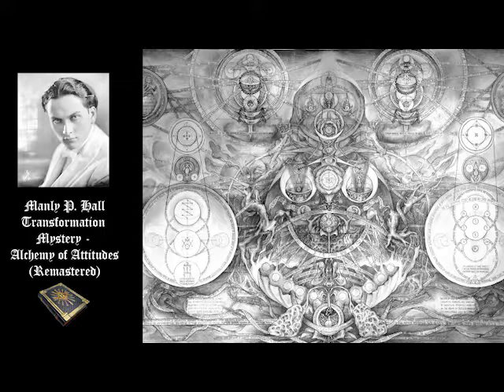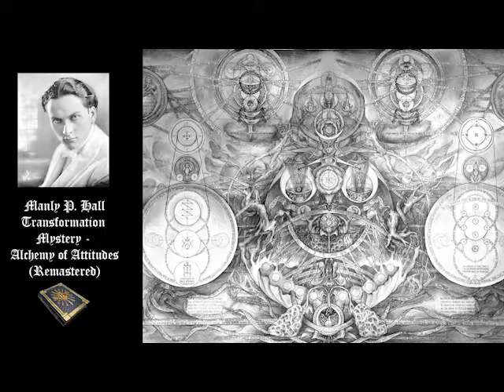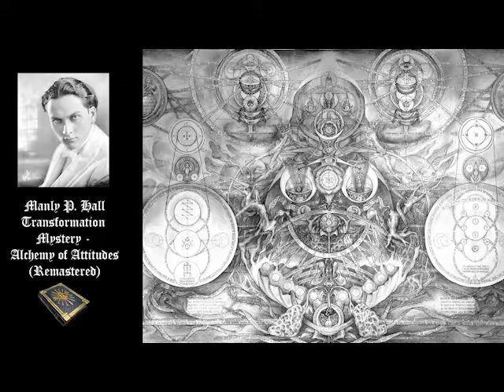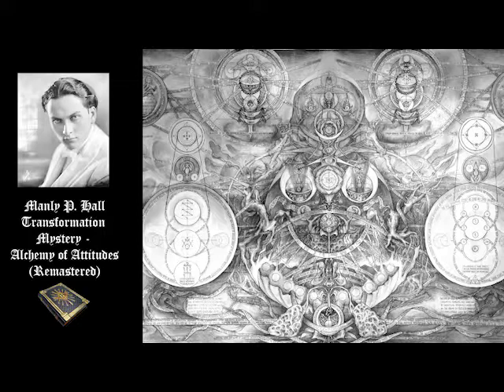Transformation Mystery - Alchemy of Attitudes: A Lecture with Manly P. Hall (Remastered)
Your support helps me create more content for you. Every little bit is appreciated! 😊

Manly Palmer Hall discussing the Transformation Mystery and Alchemy Attitudes.

'''Manly Palmer Hall''' (March 18, 1901 – August 29, 1990) was a Canada|Canadian-born author, lecturer, astrologer and mysticism|mystic. He is best known for his 1928 work ''The Secret Teachings of All Ages''. Over his 70 year career, he gave thousands of lectures, including two at Carnegie Hall, and published over 150 volumes. In 1934, he founded The Philosophical Research Society in Los Angeles, which he dedicated to the "Truth Seekers of All Time", with a research library, lecture hall and publishing house. Many of his lectures can be found online and his books are still in print.